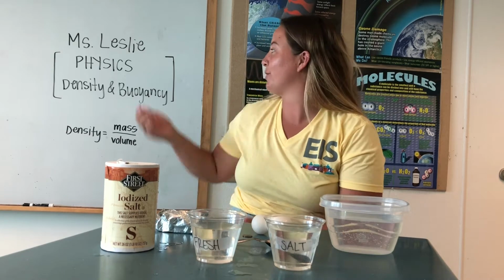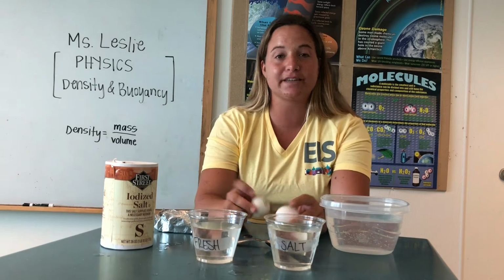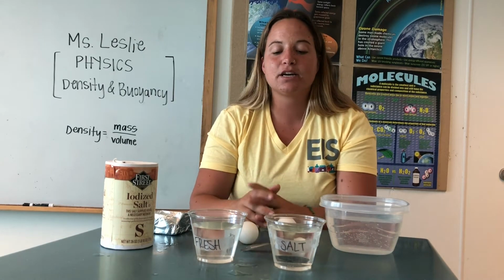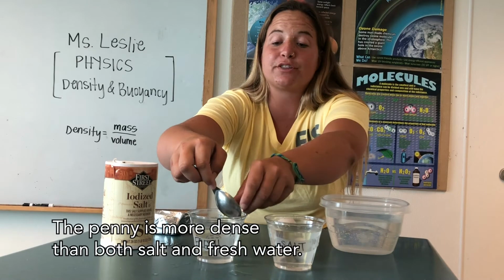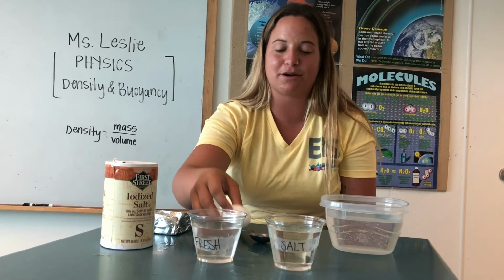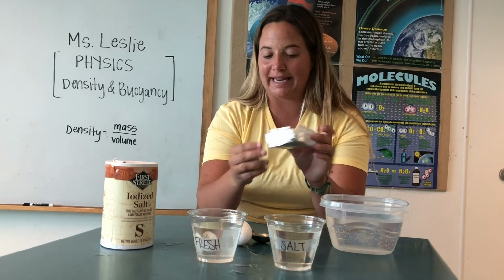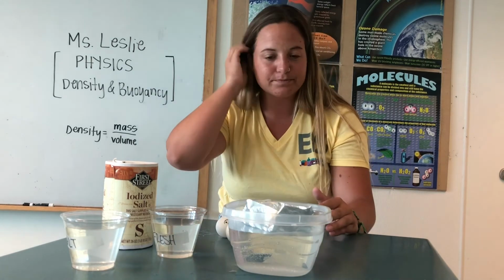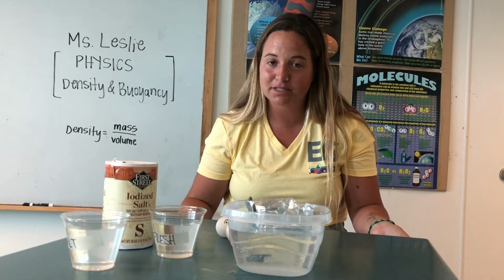EIS Physics: Density and Buoyancy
Explore density and buoyancy with EIS Physics and Marine Science Instructor, Ms. Leslie!

In this experiment, students will be able to observe differences in salinity and its relation to water density, and discuss how density and salinity changes can affect marine organisms. Students will also learn about the relationship between mass and volume, and determine when and which objects will sink or float.

Recreate these experiments at home!

Find more science, technology, engineering, and math activities on our

The Elementary Institute of Science is a premiere science enrichment program which nurtures the intellectual curiosity of San Diego's young people by providing hands-on experiences to stimulate an on-going appreciation and understanding of science and technology.

Follow EIS on Facebook, Twitter & Instagram @eissandiego.